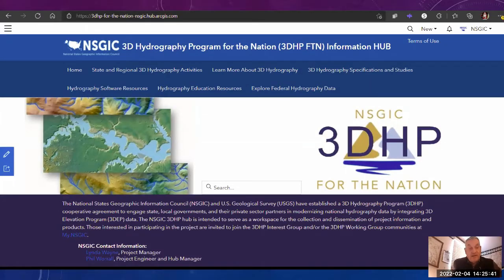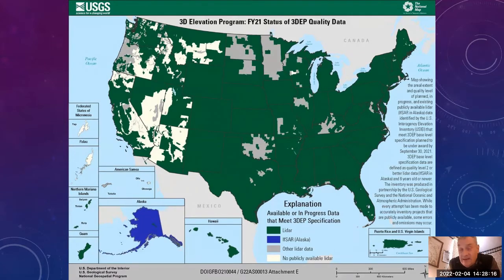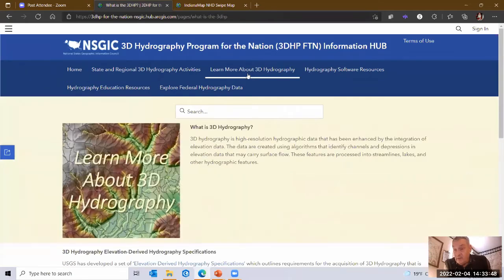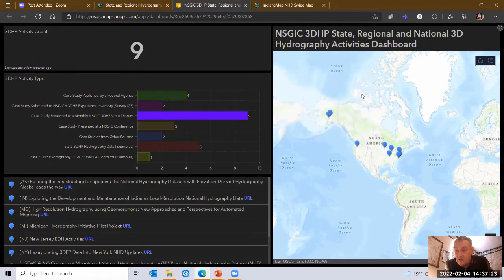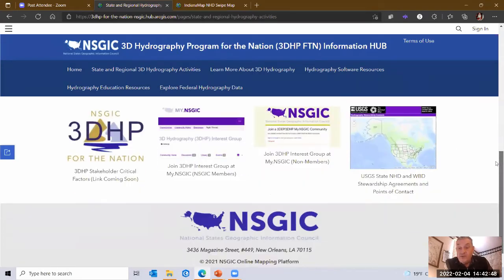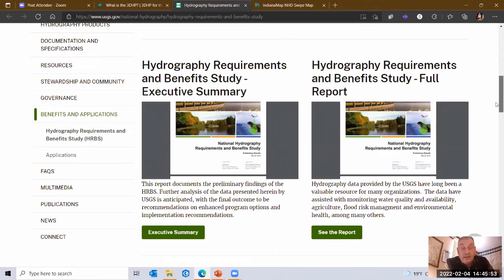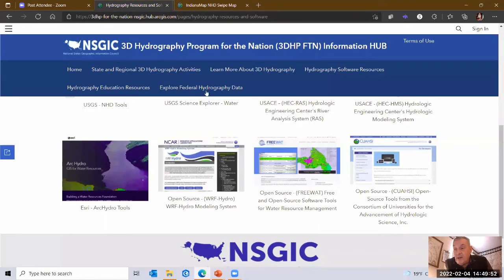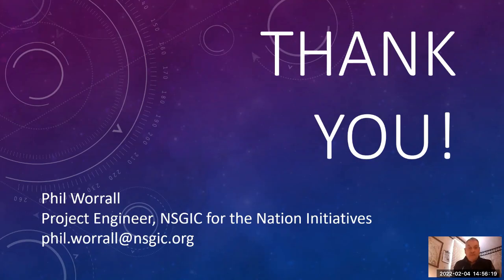Introducing the NSGIC 3D Hydrography Program for the Nation (3DHP FTN) Information Hub | 2022 MYM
NSGIC and the USGS have established a 3D Hydrography Program (3DHP) cooperative agreement to engage state, local governments, and their private sector partners in modernizing national hydrography data by integrating 3D Elevation Program (3DEP) data. The NSGIC 3DHP Hub is intended to serve as a workspace for the collection and dissemination of project information and products available through NSGIC's web site.